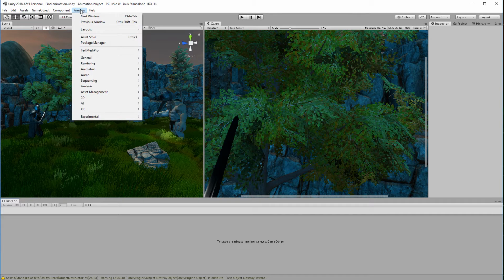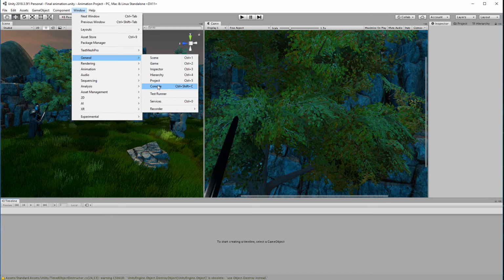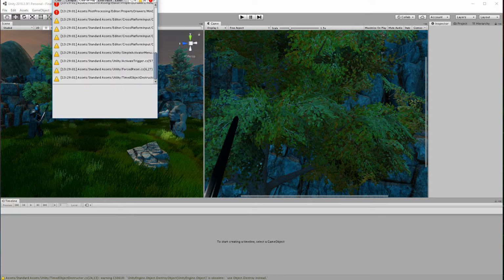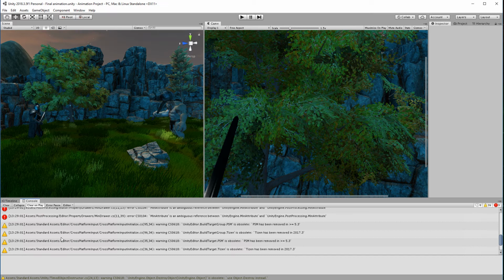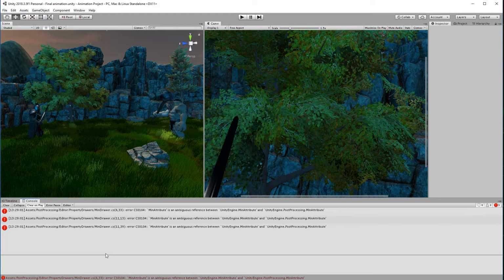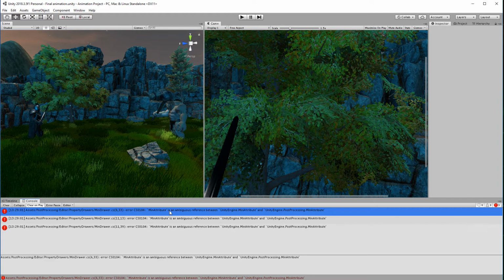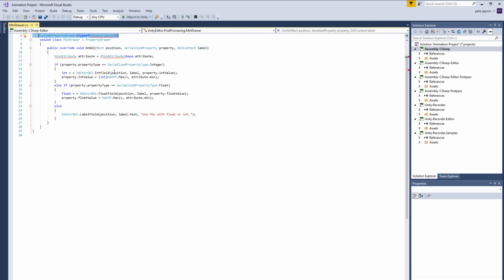How to fix Post Processing Stack V1 in Unity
This is a simple way to fix the Post Processing stack version 1 for latest installs of Unity 2018.3 series.

You can use Version 1 alongside post processing version 2